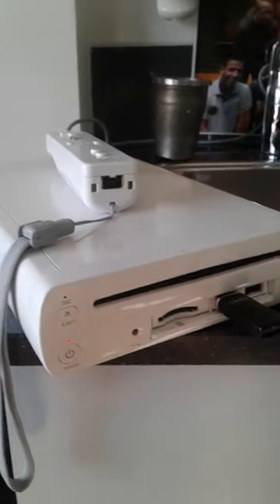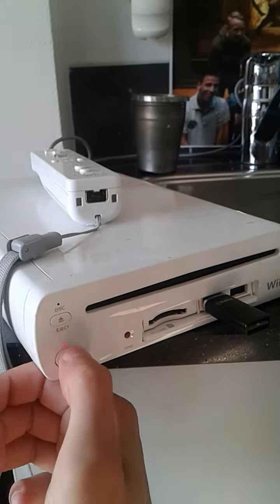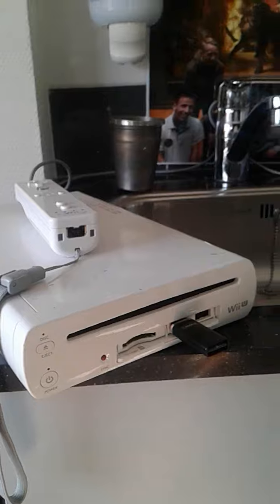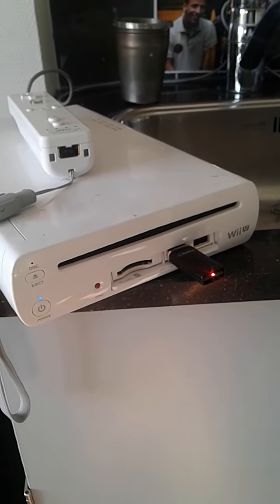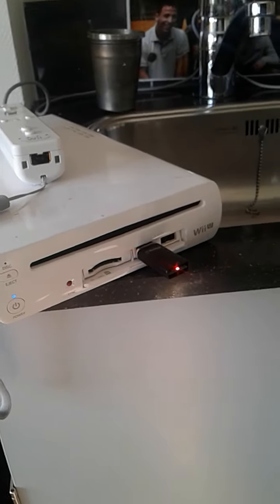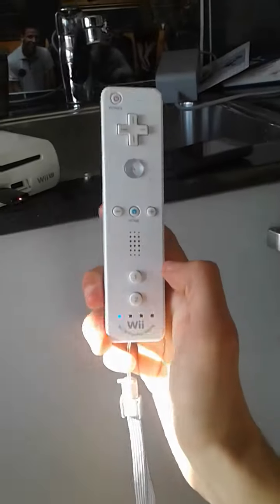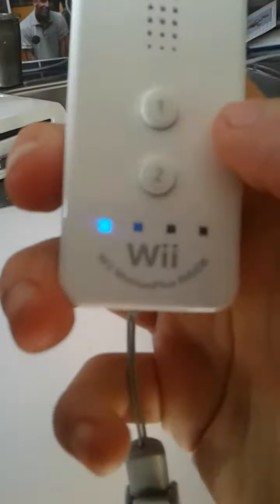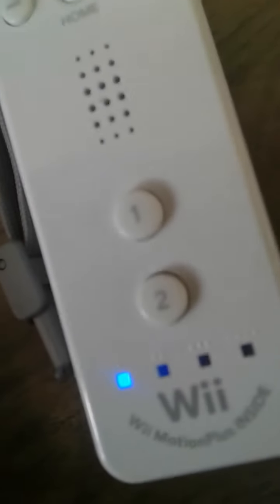My New Wii u